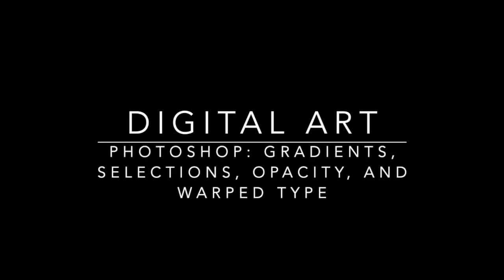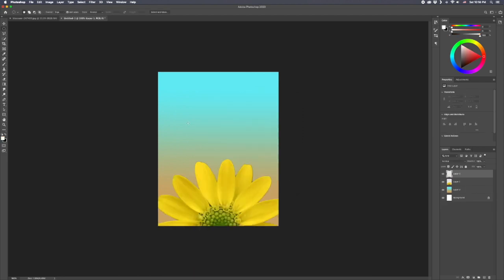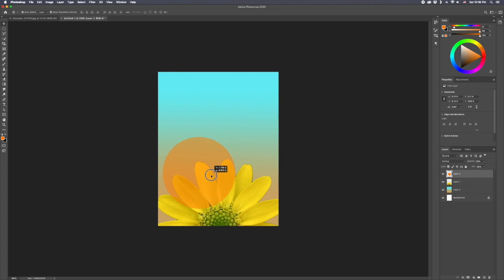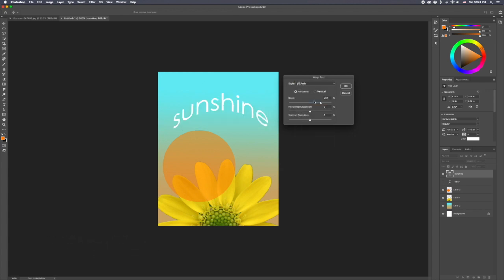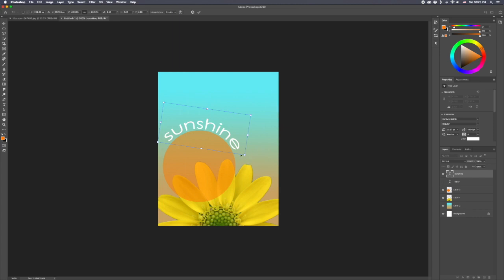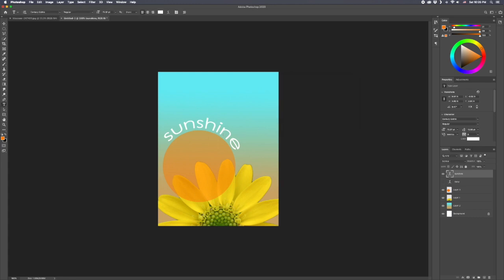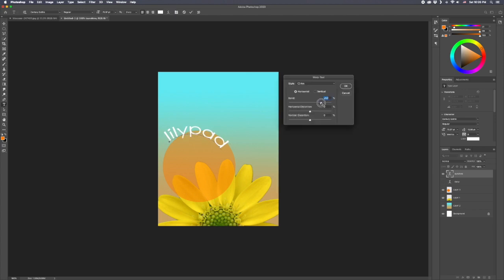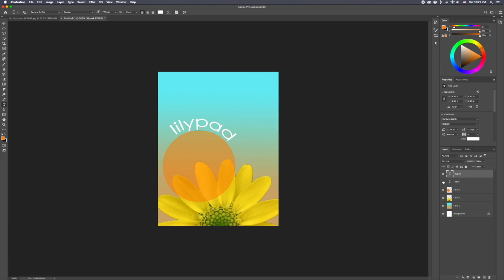DigitalArt_PS_gradient_opacity_warpedtype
This video is about DigitalArt_PS_gradient_opacity_warpedtype